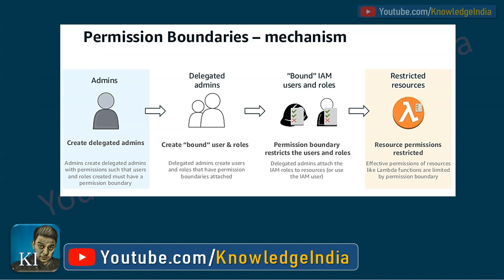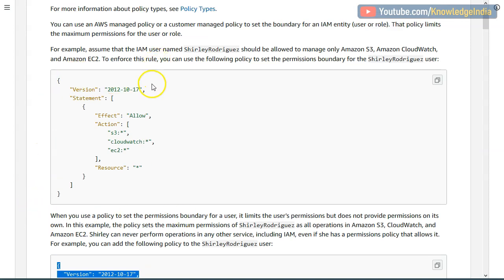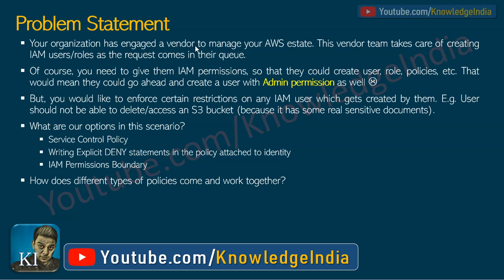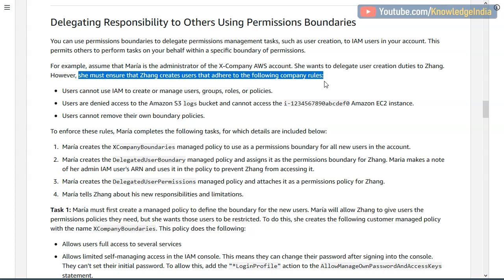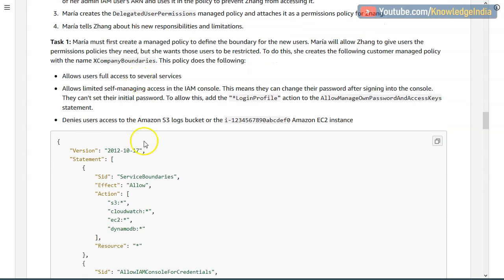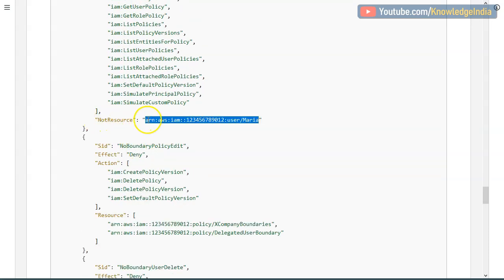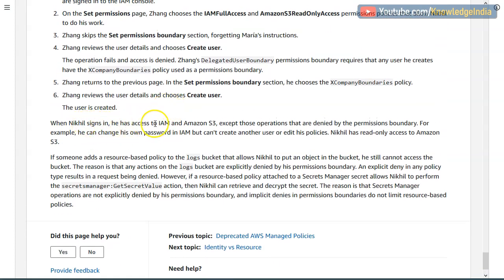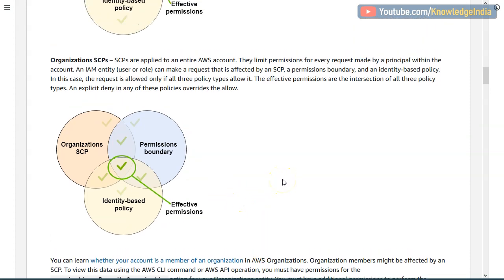AWS - IAM Permissions Boundary - How does it work with Identity-based Policy?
- Where & why should you use Permissions Boundary?
- What extra does it solve?
- How does it work along with Identity-based Policy & SCP?

GET benefited from KNOWLEDGEINDIA to learn AWS